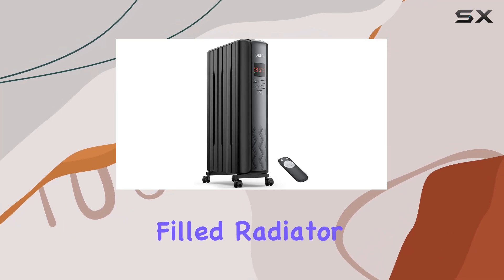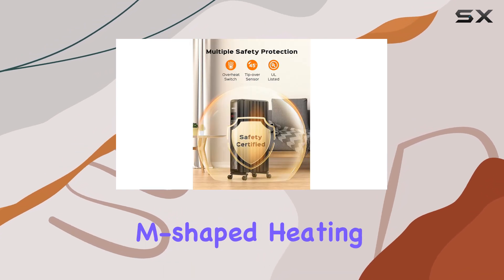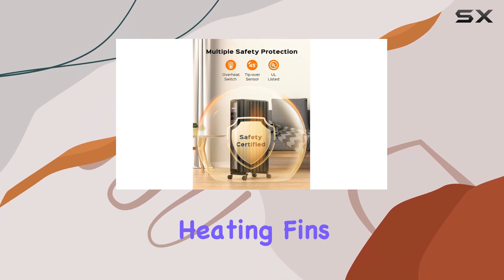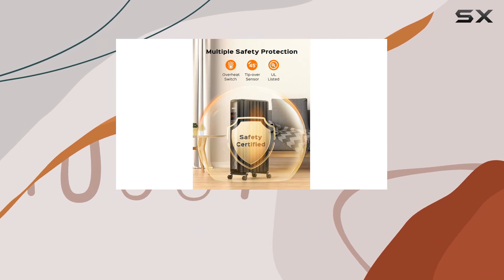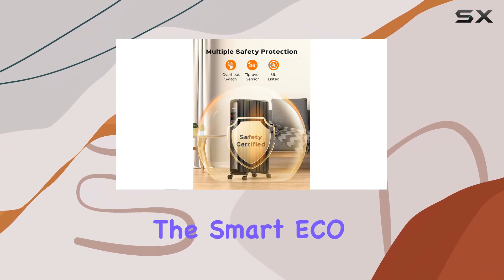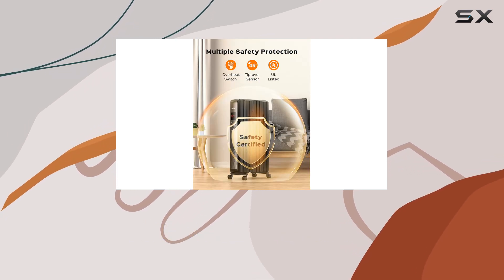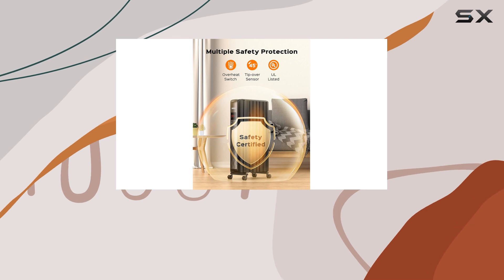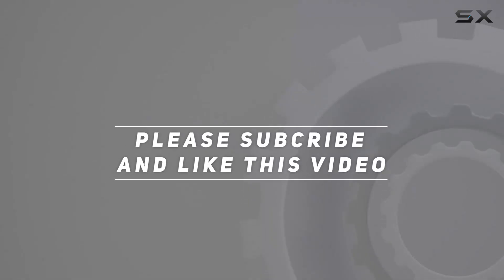Dreo Oil Radiator Heater: The Ultimate Winter Companion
0:00 Intro
0:07 Review

Things that we mentioned in this video:
Dreo Oil Filled Radiator Heater : B096FQYFBJ